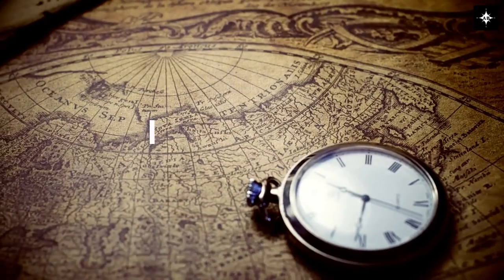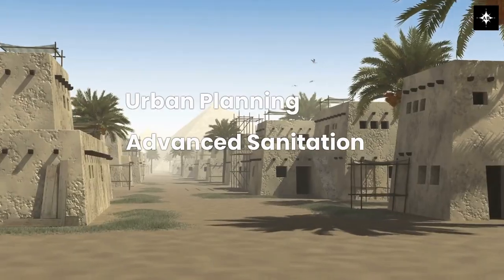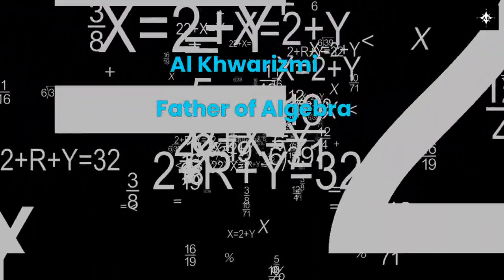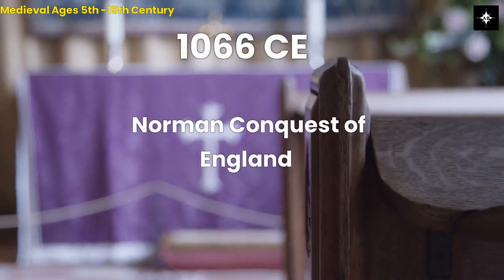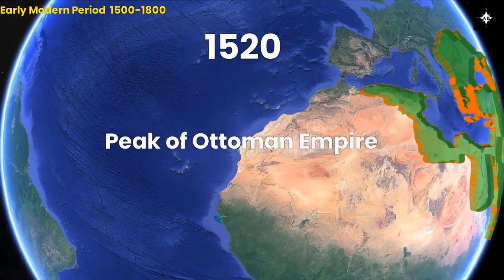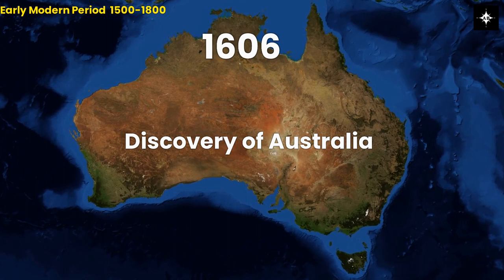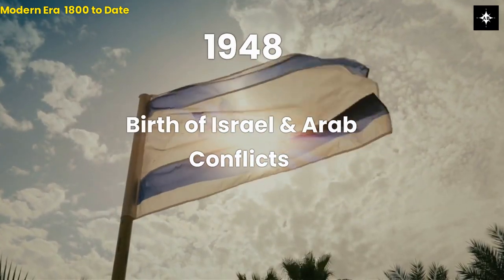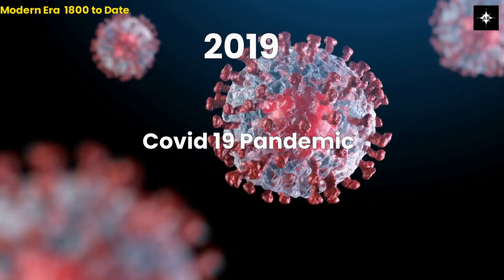History Timeline | Major Events in Worlds History | Big Bang, Stone Age to Date | Under 20 Mints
In this video, we're going to explore the mystery of history – what you don't know about the timeline of major events. From the ancient world to the medieval period to the renaissance, we're going to take a closer look at some of the lesser-known history periods.

0:00 Intro
0:15 Big Bang
1:08 Prehistory
1:21 Stone Age
1:37 Hominids
1:49 Neolithic Revolution
2:04 Bronze Age
2:15 Civilization of Egypt & Iraq
2:27 Great Pyramids
2:47 Indus Valley Civilization
3:14 Birth of Abraham
3:24 Birth of Mosses
3:33 Iron Age
3:43 First Olympic Games
4:00 Founding of Rome
4:18 Founding of Buddhism
4:28 Classical Period
4:57 Peak of Alexander
5:07 Unification of China
5:15 Birth of Jesus
5:28 Peak of Roman Empire
5:40 Fall of Western Roman Empire
5:58 Medieval Ages
6:25 Peak of Byzantine Empire
6:55 Emergence of Islam
7:04 Golden Age of Islam
7:30 Al Khwarizmi Father of Algebra
7:50 Conquest of England
8:09 First Crusade
8:28 Peak of Mongol Empire
8:49 Black Death
9:11 Fall of Byzantine Empire
9:22 Discovery of America
9:42 Early Modern Period
10:08 Martin Luthars Publications
10:34 Peak of Ottoman Empire
10:50 Discovery of Australia
11:04 Newton’s Publications
11:06 Peak of Mughal Empire
11:36 American Revolution
11:57 French Revolution
12:13 Modern Era
12:40 Discovery of Antarctica
12:59 Einstein’s Theory
13:20 Word War 1
13:40 Spanish Flu
14:01 Peak of British Empire
14:12 World War 2
14:29 Atomic Bombing on Japan
14:49 Cold War
14:57 United Nations
15:12 Birth of Israel
15:28 Suez Crisis
15:45 First man to Orbit Earth
15:55 First man to Moon
16:22 Iranian Revolution
16:40 Fall of Berlin Wall
16:57 September 11 Attack
17:16 Covid 19